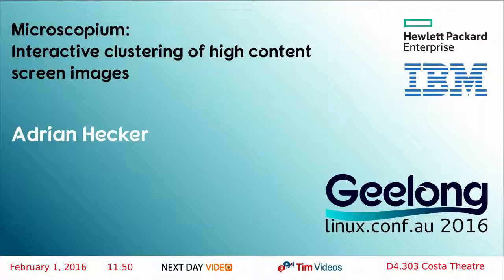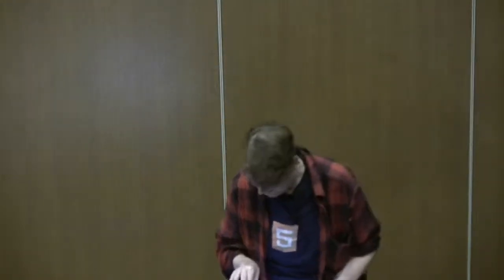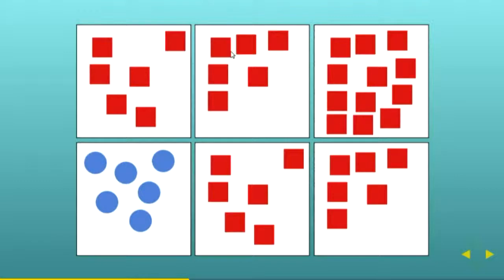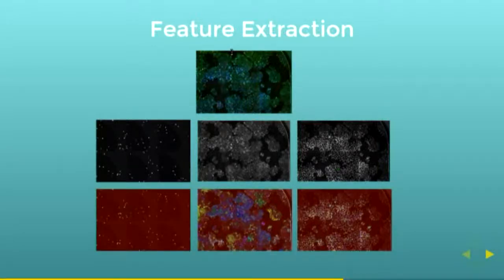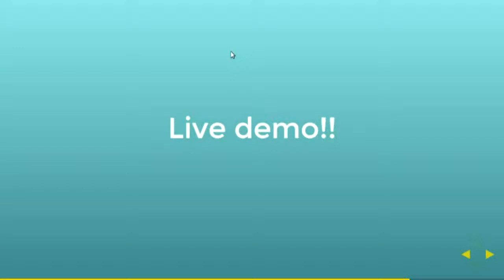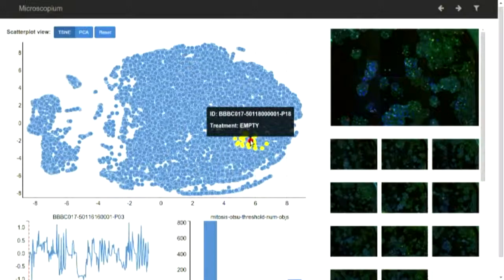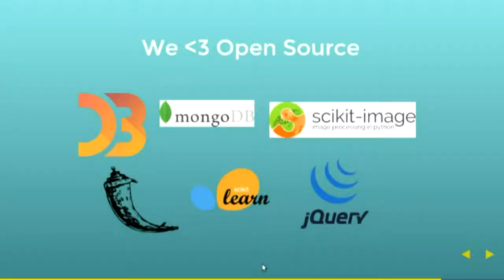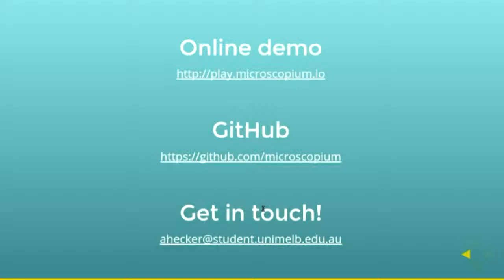Microscopium: Interactive clustering of high content screen images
Adrian Hecker